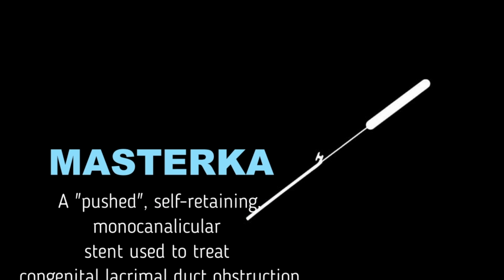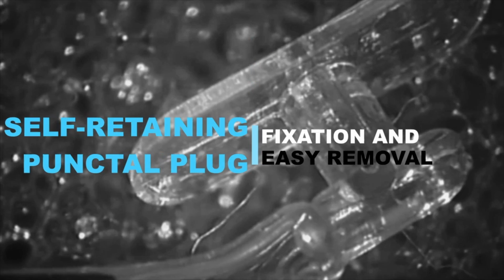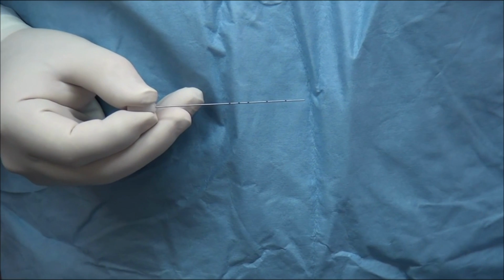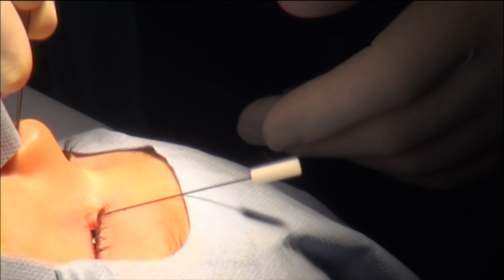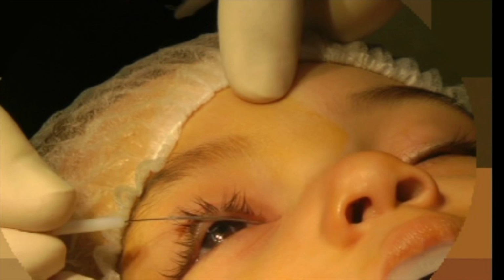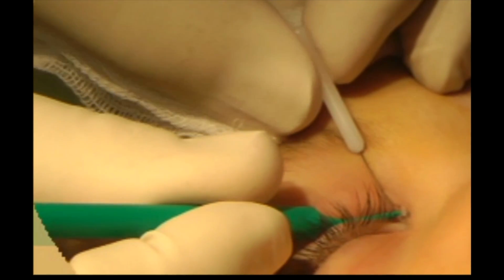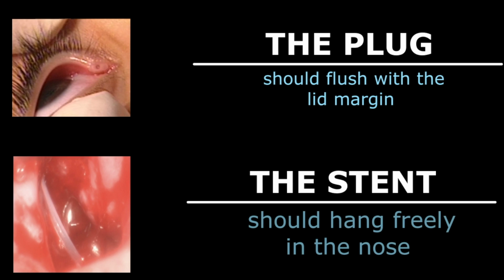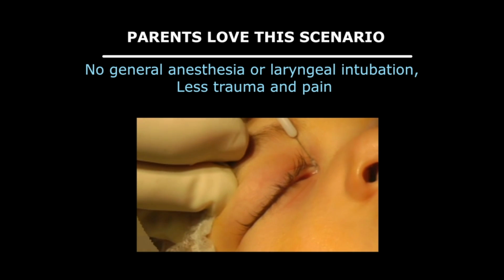Training videos Masterka educational video FCI SAS March 2018 OISA